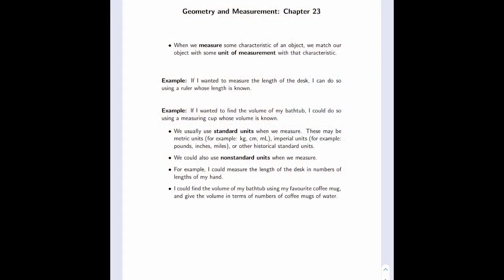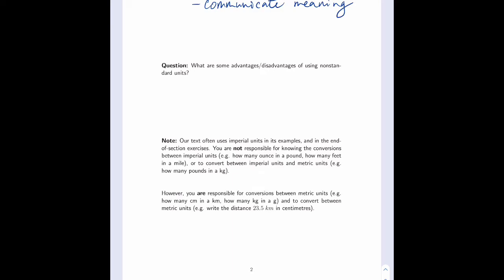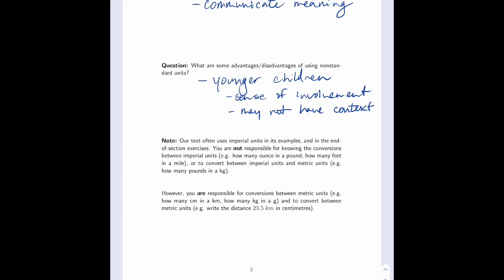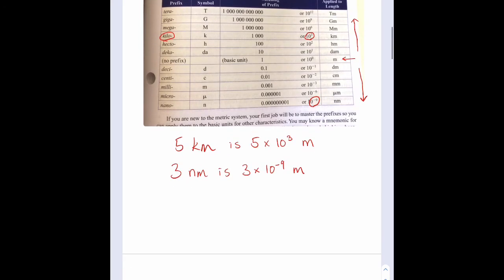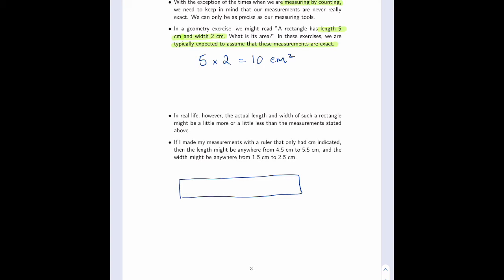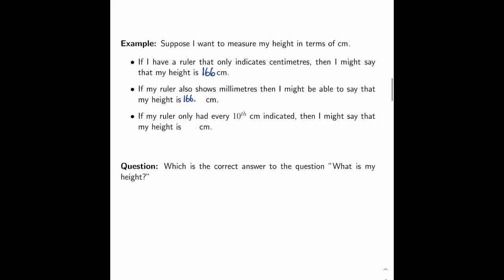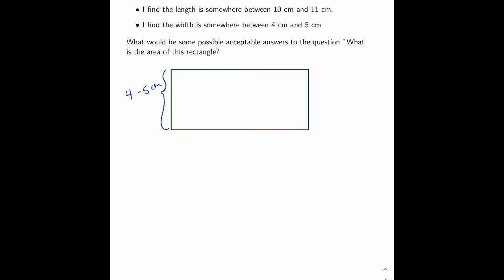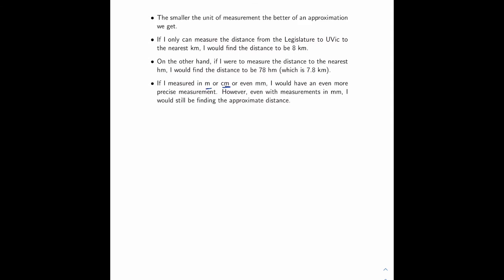Chapter 23 part 1